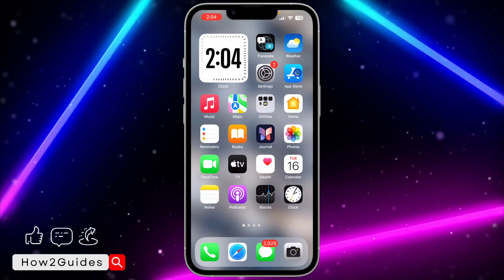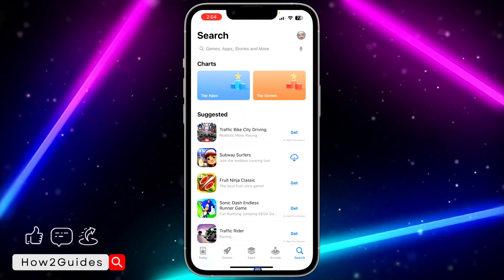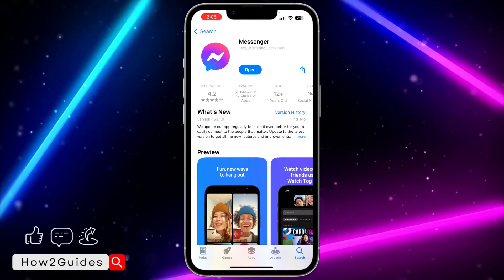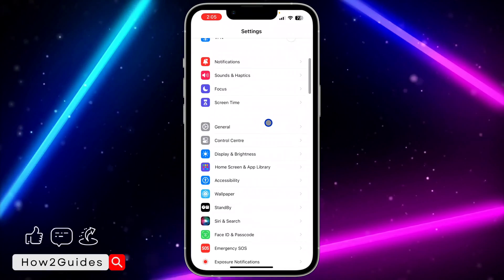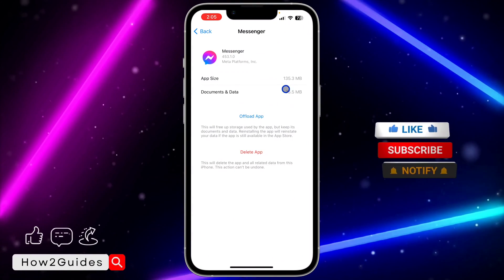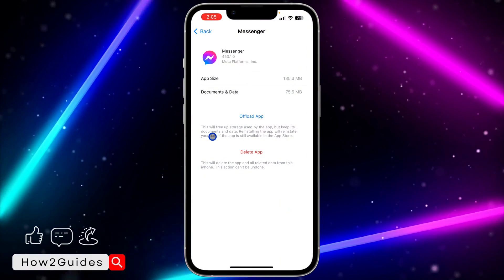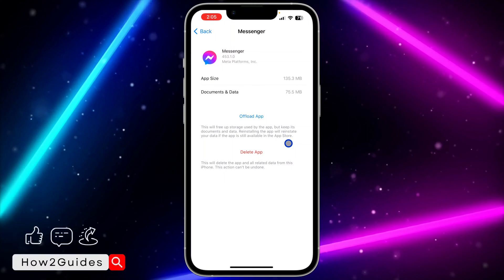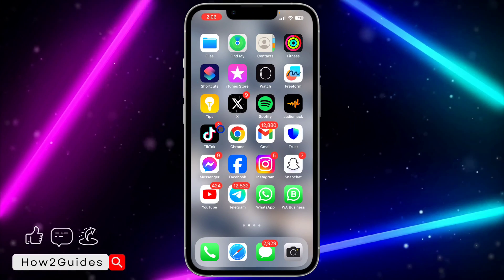How to Update Messenger on iPhone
Learn how to update Messenger on iPhone quickly and easily with our step-by-step guide! Whether you're looking to access the latest features or ensure optimal performance, keeping Messenger up to date is essential. Watch now to discover how to update Messenger on your iPhone in just a few simple steps.